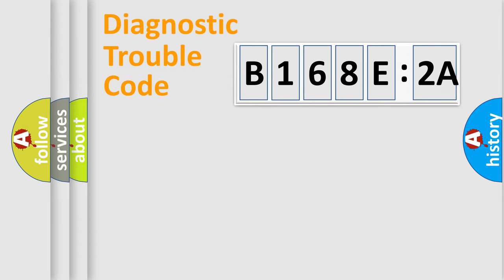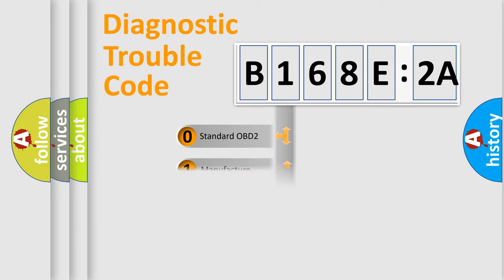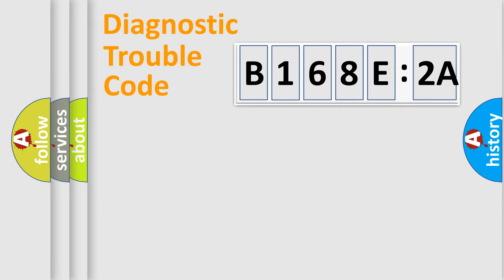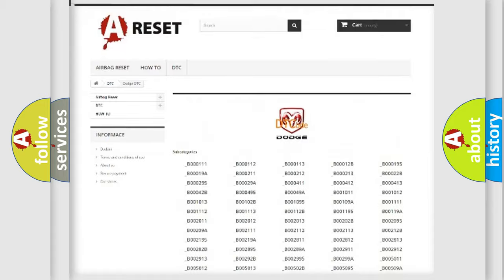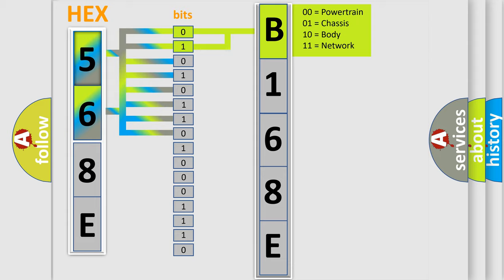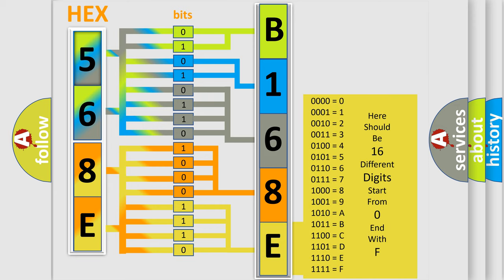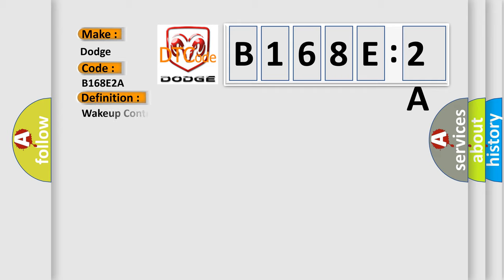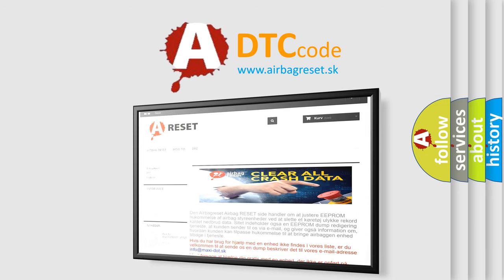DTC Dodge B168E-2A Short Explanation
Contents:
0:21 Basic DTC analysis according to OBD2 protocol standard.
1:48 Insight into programming
2:58 A diagnostically understandable description of the Diagnostic Trouble Code
3:05 Basic error definition

Make:
Dodge
Code:
B168E 2A
Definition:
Wakeup Control
Diagnosis:
Check for the presence of BCM DTC B10E5.